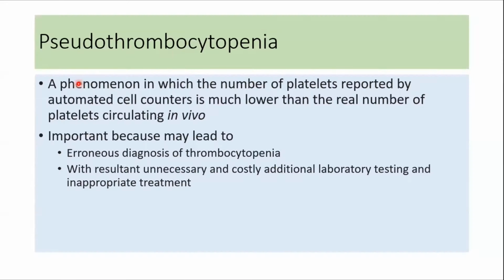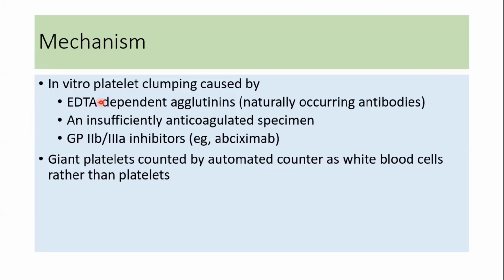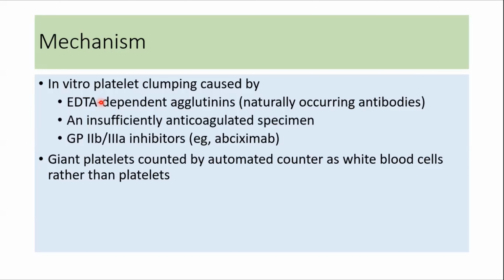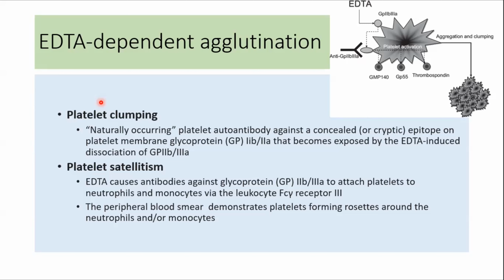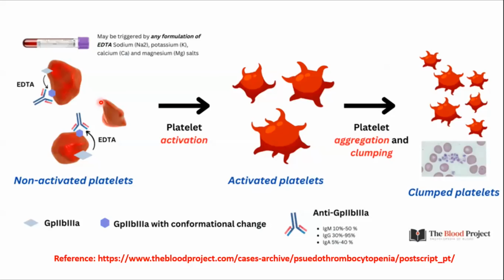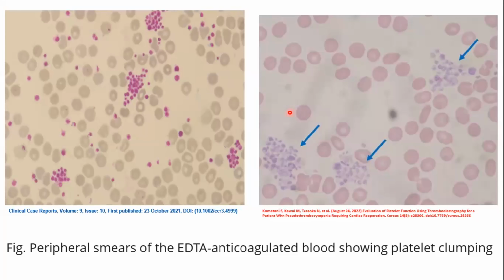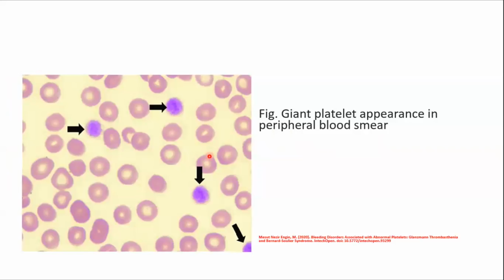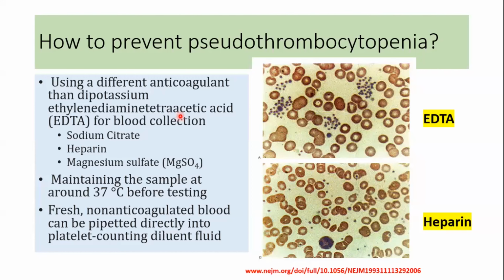Pseudothrombocytopenia: Causes, Mechanisms, Diagnosis, and Management Explained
Discover the essentials of pseudothrombocytopenia, a laboratory artifact that mimics low platelet counts, leading to misdiagnosis. Learn about its causes, how to differentiate it from real thrombocytopenia, and the role of EDTA-dependent platelet clumping. This video dives into diagnosis methods, including blood smear review and alternative anticoagulants, ensuring accurate clinical interpretation. Perfect for medical students, hematologists, and healthcare professionals.
1. Harrison's Principles of Internal Medicine, Twenty-First Edition (Vol.1 & Vol.2)
2. Davidson's Principles and Practice of Medicine 24th Edition
3. Kumar and Clark's Clinical Medicine 10th Edition
4. First Aid for the USMLE Step 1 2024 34th Edition
Books on thrombocytopenia:
5. The Latest Clinical Advances in Thrombocytopenia
6. Platelets 4th Edition
⏰ Timecodes ⏰
00:00 - Introduction
00:27 - Mechanism
01:11 - EDTA dependent agglutination mechanism
01:55 - Diagnosis
02:56 - Management and prevention
03:28 - References
Many current and future clinicians learn from Extensive Medicine. We have updated tools and materials to prepare you to succeed in medical school, competitive exams (like AMC, USMLE, MRCP, NCLEX, and PLAB), and as a future clinician.